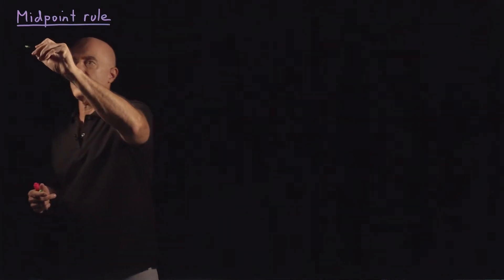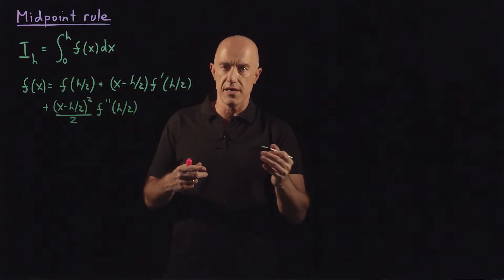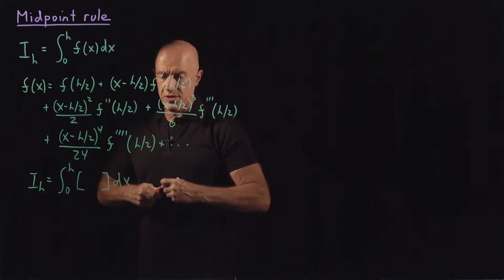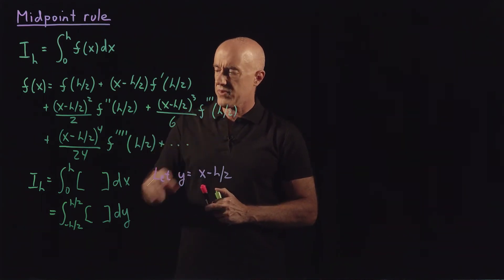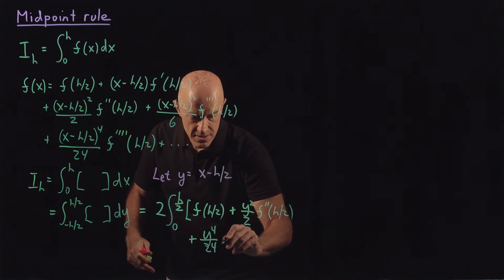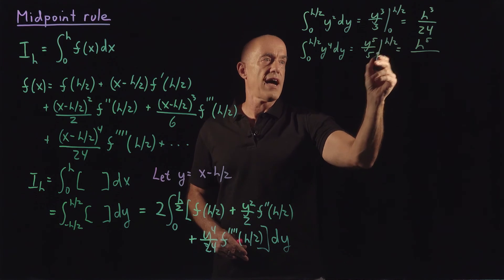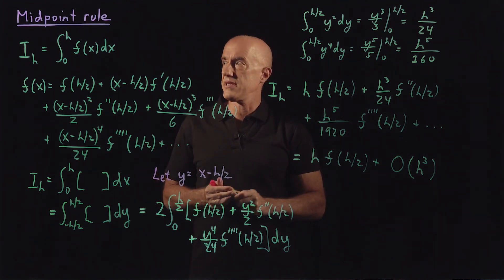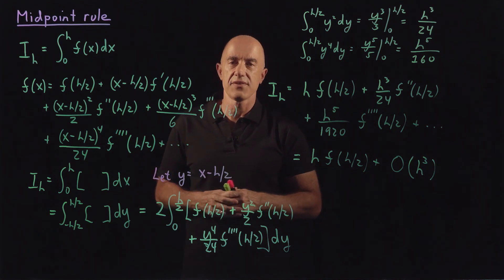Midpoint Rule | Lecture 36 | Numerical Methods for Engineers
Derivation of the midpoint rule for numerical integration.